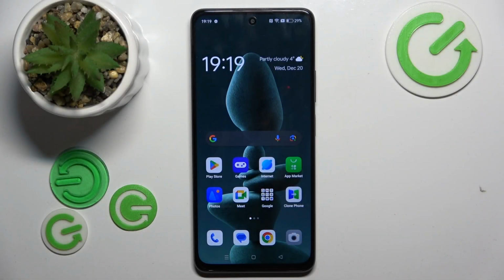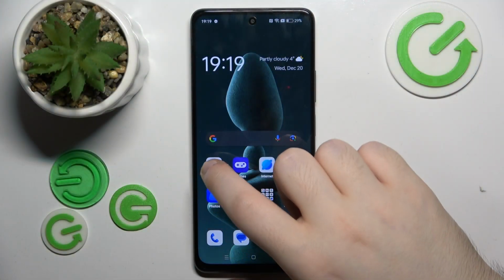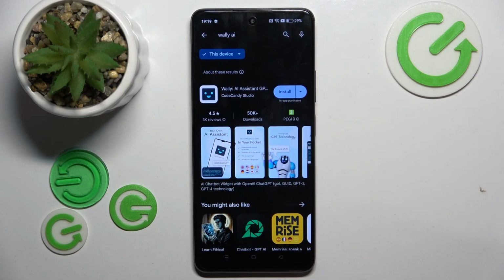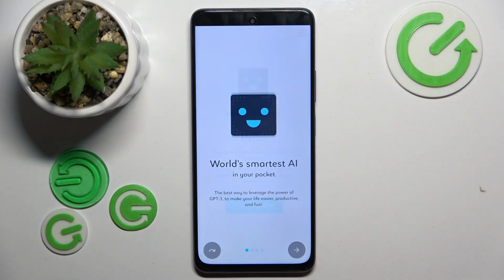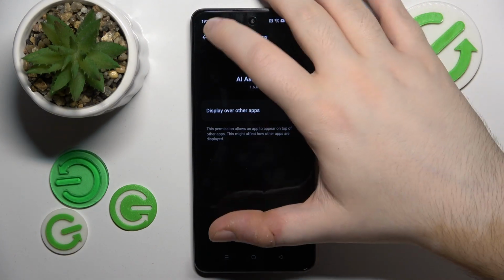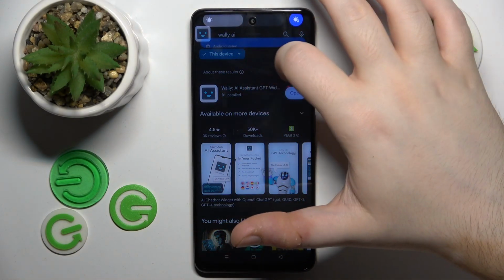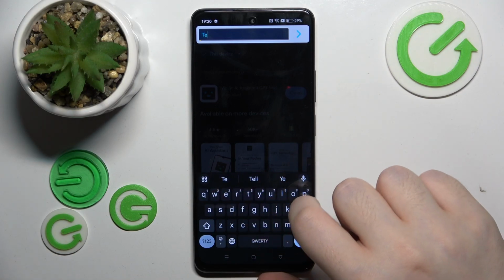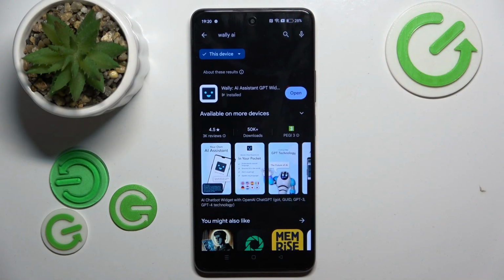How to Install Chat GPT Widget on OPPO A2?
Find out more:
This tutorial is a step-by-step guide on how to install the Chat GPT widget on your OPPO A2 smartphone. The Chat GPT widget provides instant access to an AI-powered chatbot, capable of engaging in natural language conversations and providing helpful responses to queries. By installing the Chat GPT widget on your OPPO A2, you can enjoy convenient access to AI assistance for various tasks, from answering questions to providing recommendations and assistance. With clear instructions and practical insights, this tutorial empowers you to effortlessly integrate the Chat GPT widget into your OPPO A2's home screen or widget panel, enhancing your device's functionality and usability.

What is the Chat GPT widget, and why would I want to install it on my OPPO A2?
Where can I find the Chat GPT widget for installation on my OPPO A2?
Are there any specific system requirements or compatibility considerations for installing the Chat GPT widget on the OPPO A2?
How do I download and install the Chat GPT widget on my OPPO A2?
Can I customize the appearance or settings of the Chat GPT widget on my OPPO A2?